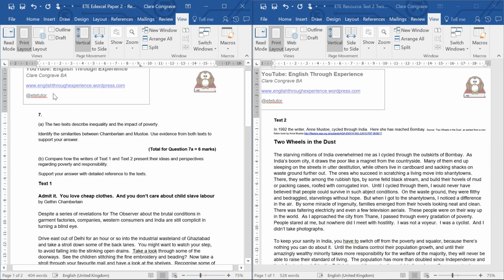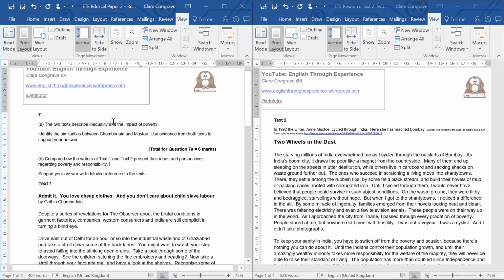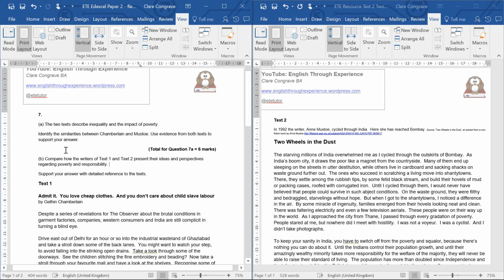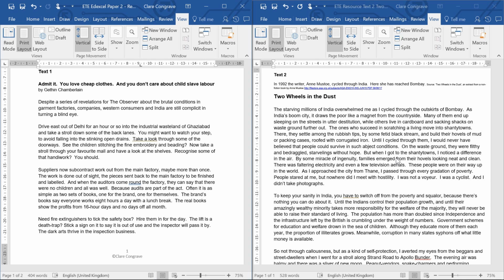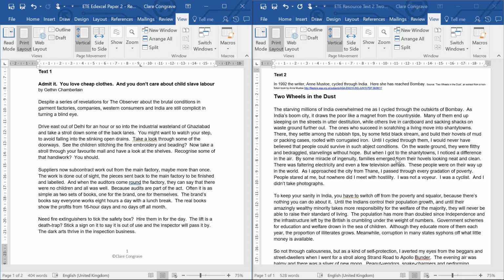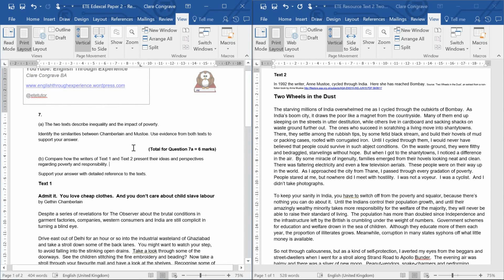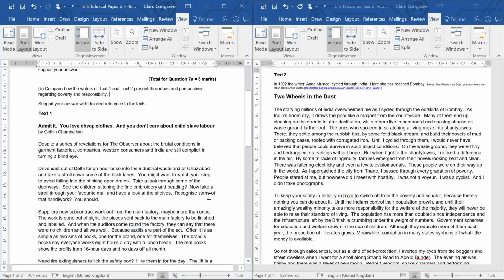GCSE English Language Paper 2 Section A: Question 7a - Edexcel - REVISION 2017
Practice question and extract below!

Hopefully this exam paper will help you develop your skills and give you the chance to read two texts, similar to the type of texts you'll see on the big day!!!

Remember to stick with what you have learnt at school, especially if you are watching this just before the exam. Use the content to expand what you already know.

Edexcel GCSE English Language - Paper 2: Question 7 a

7.
(a) The two texts describe inequality and the impact of poverty.
Identify the similarities between Chamberlain and Mustoe. Use evidence from both texts to support your answer.
(Total for Question 7a = 6 marks)

Text 2
In 1992 the writer, Anne Mustoe, cycled through India.  Here she has reached Bombay. Source: ‘Two Wheels in the Dust’, an extract from a non-ﬁction book by Anne Mustoe

Two Wheels in the Dust

The starving millions of India overwhelmed me as I cycled through the outskirts of Bombay.  As India’s boom city, it draws the poor like a magnet from the countryside.  Many of them end up sleeping on the streets in utter destitution, while others live in cardboard and sacking shacks on waste ground further out.  The ones who succeed in scratching a living move into shantytowns. There, they settle among the rubbish tips, by some fetid black stream, and build their hovels of mud or packing cases, roofed with corrugated iron.  Until I cycled through them, I would never have believed that people could survive in such abject conditions.  On the waste ground, they were filthy and bedraggled, starvelings without hope.  But when I got to the shantytowns, I noticed a difference in the air.  By some miracle of ingenuity, families emerged from their hovels looking neat and clean.  There was faltering electricity and even a few television aerials.  These people were on their way up in the world.  As I approached the city from Thane, I passed through every gradation of poverty. People stared at me, but nowhere did I meet with hostility.  I was not a voyeur.  I was a cyclist.  And I didn’t take photographs.

To keep your sanity in India, you have to switch off from the poverty and squalor, because there’s nothing you can do about it.  Until the Indians control their population growth, and until their amazingly wealthy minority takes more responsibility for the welfare of the majority, they will never be able to raise their standard of living.  The population has more than doubled since Independence and the infrastructure left by the British is crumbling under the weight of numbers.  Government schemes for education and welfare drown in the sea of children.  Although they educate more of them each year, the proportion of illiterates grows. Meanwhile, corruption in many states syphons off what little money is available.

So not through callousness, but as a kind of self-protection, I averted my eyes from the beggars and street-dwellers when I went for a stroll along Strand Road to Apollo Bunder.  The evening air was balmy and there was a sliver of new moon.  Peanut-vendors, snake-charmers and performing monkeys clustered round the Gateway of India and along the harbour walls. India’s most famous hotel, the Taj Mahal, blazed with lights at one end of the promenade, while a dance at the Yacht Club lit up the other.  Families were out enjoying the cool of the evening.  It was all very cosmopolitan, even Mediterranean, and I felt really at home there. To complete my enjoyment, I went to Leopold’s, the tourist hang-out on Colaba Causeway, for a plate of fish and chips – a gastronomic delight after six weeks of curry!